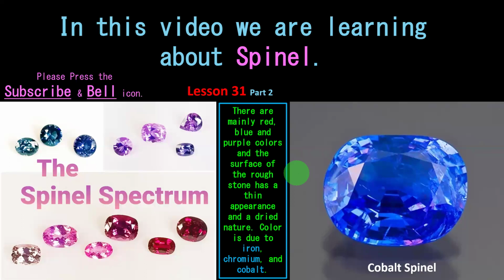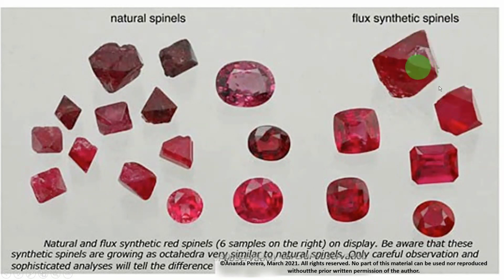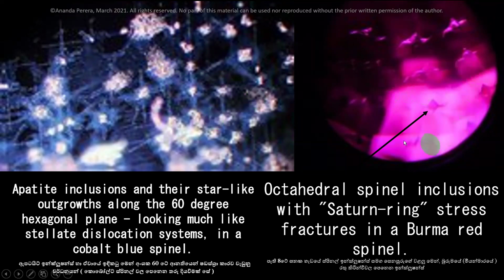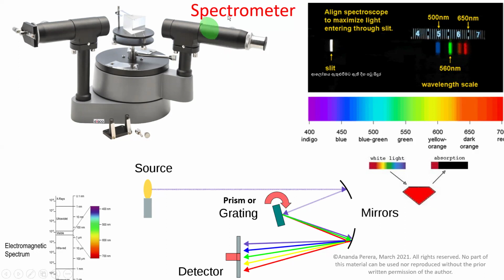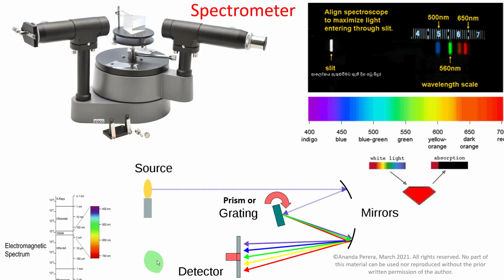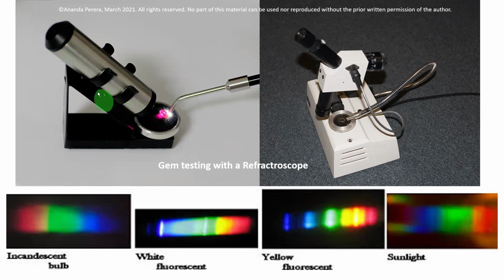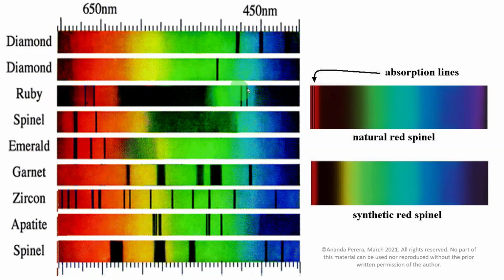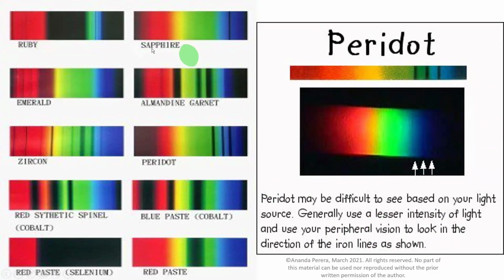L 31 E | The Beautiful Colors of Spinel Family | Spinel Family Vlogs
Welcome to "The Beauty of the Spinel Gem Family"! Dive into the mesmerizing world of spinel gems with us as we explore their allure, history, and captivating characteristics. Our channel is dedicated to showcasing the stunning diversity and beauty found within the spinel gem family.

Join us on a journey through the colors, cuts, and stories behind these enchanting gemstones. From the rich reds to the deep blues, and all the shades in between, we'll unravel the mysteries and secrets that make spinels truly remarkable.

Whether you're a seasoned gem enthusiast or simply drawn to the allure of sparkling beauty, our channel offers something for everyone. Discover the unique qualities of spinel gems, learn about their significance in jewelry and culture, and uncover the latest trends and insights in the world of gemology.

Prepare to be dazzled as we celebrate the timeless elegance and undeniable charm of the spinel gem family.